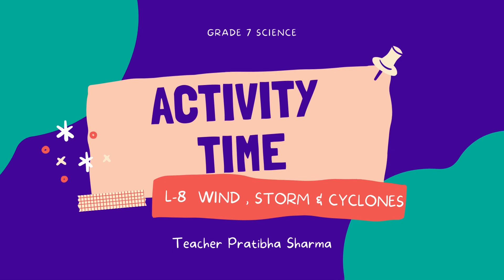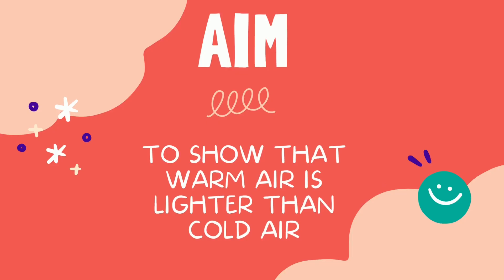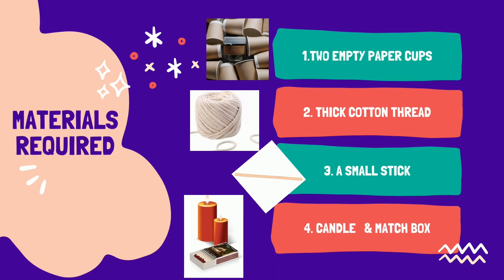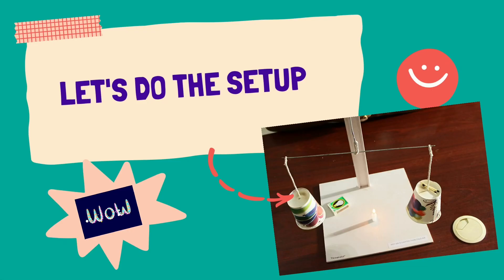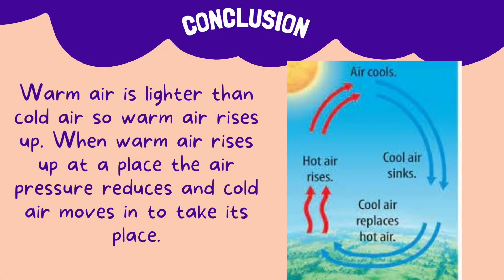Class 7 Science | Student corner| Activity: warm air is lighter than cold air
Activity from Chapter.
AIM: WARM AIR IS LIGHTER THAN COLD AIR.